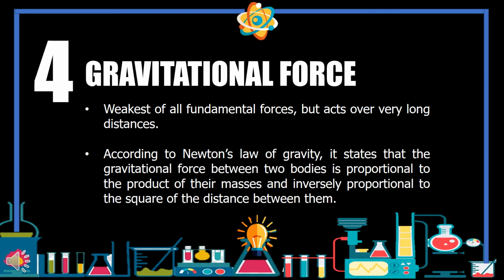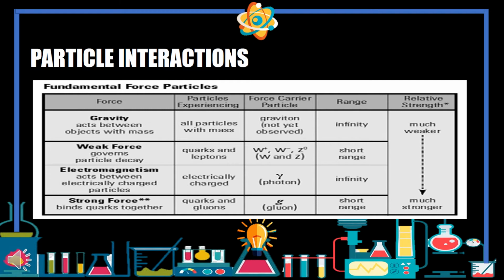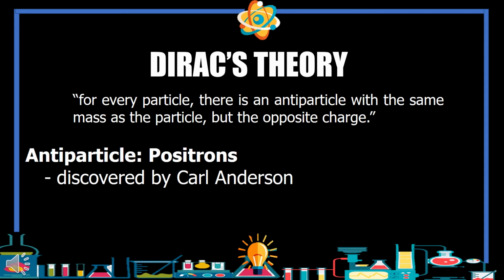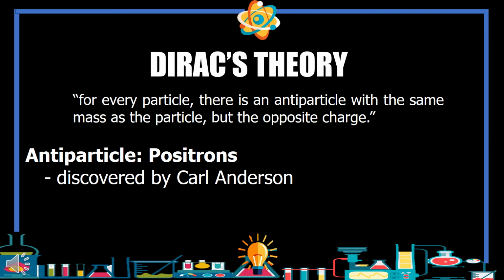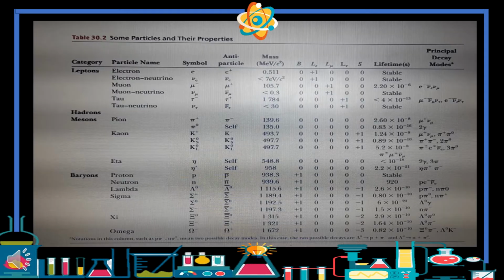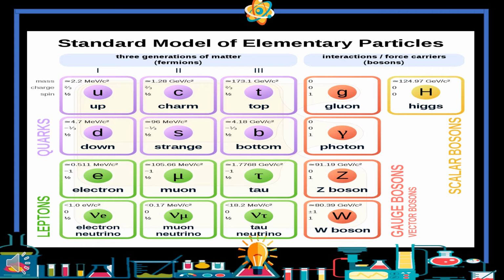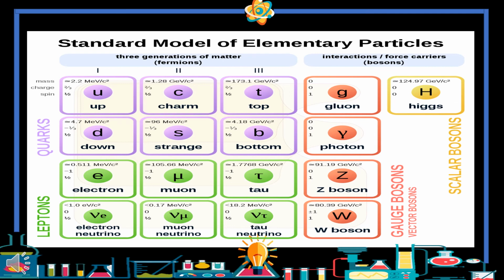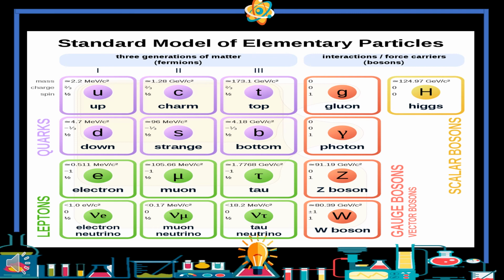Part 5: Elementary Particles and Fundamental Forces M P G